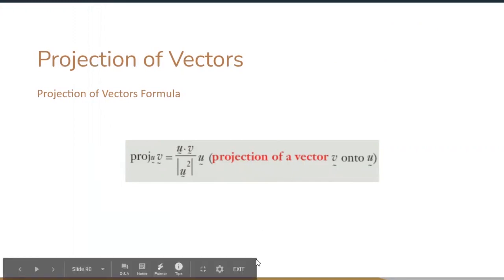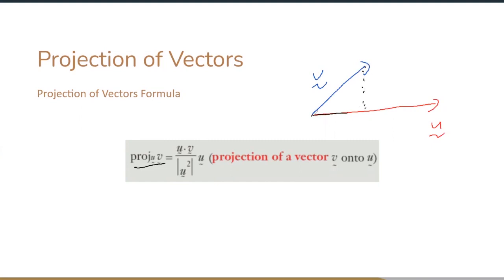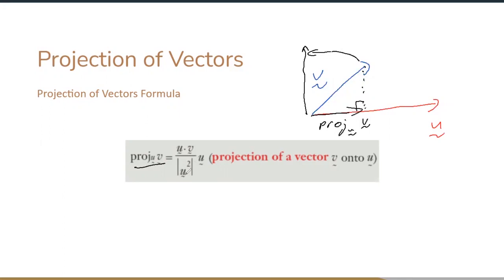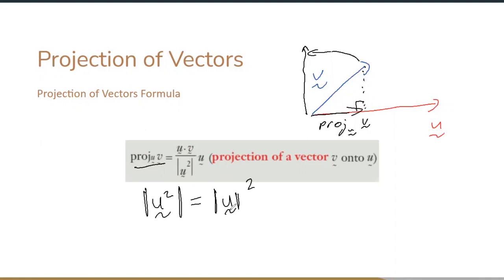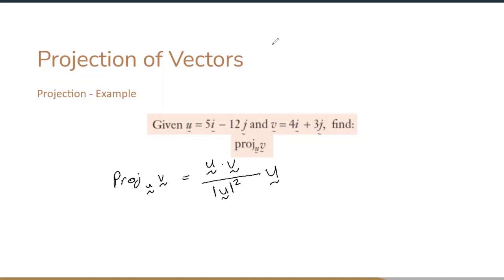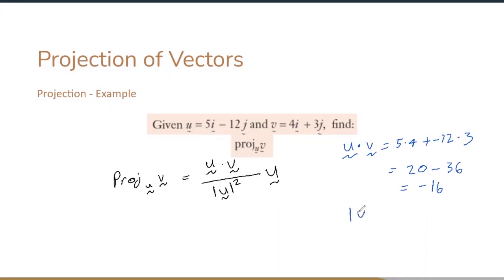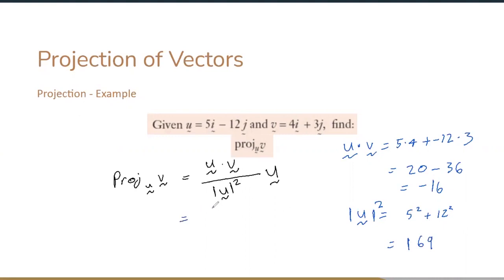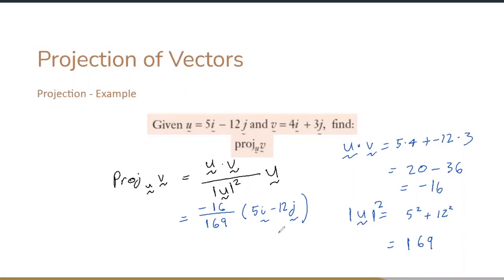Vectors Projection Vectors Yr 12 Ext 1 1